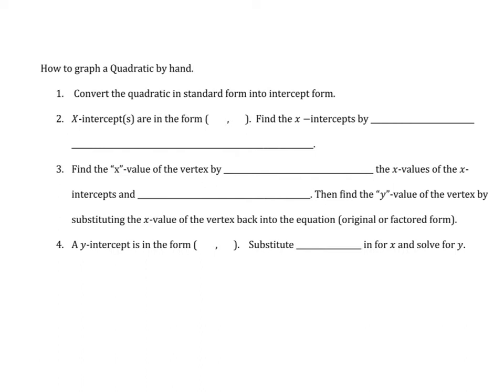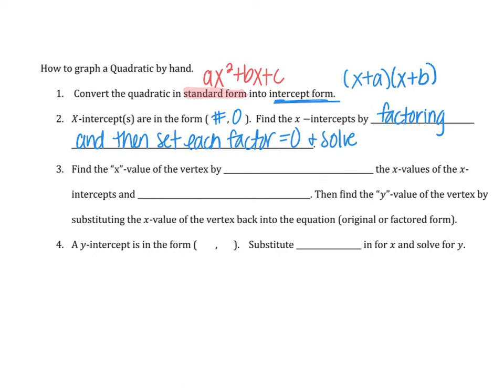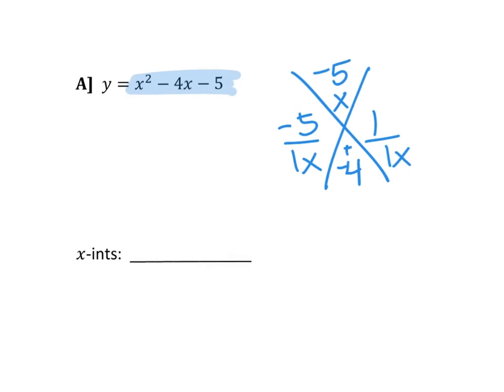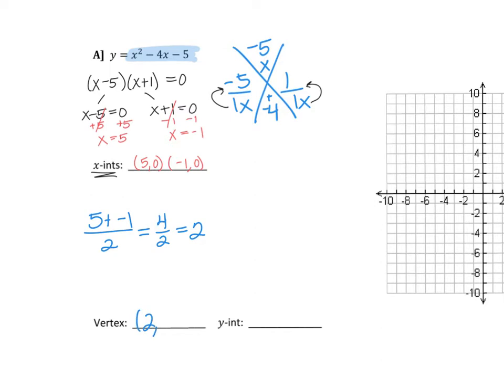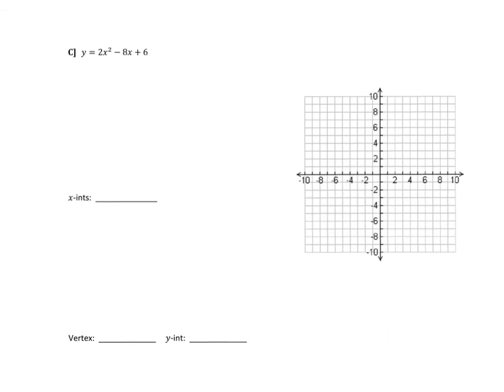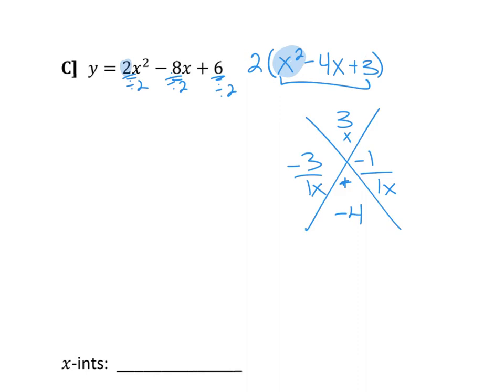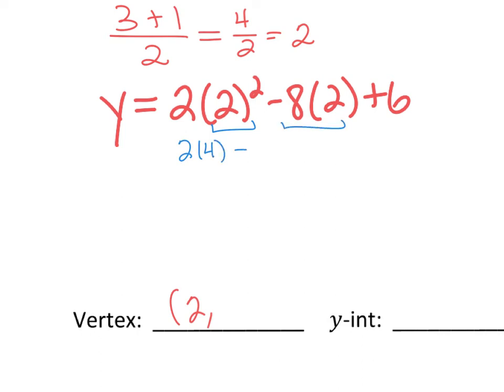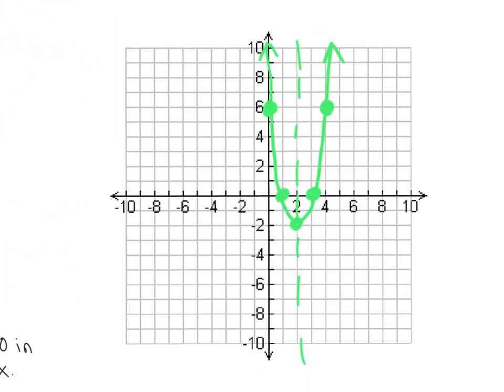Graphing Quadratics in Standard Form